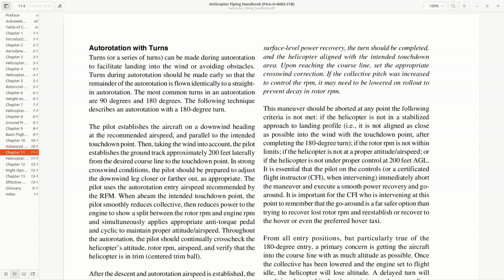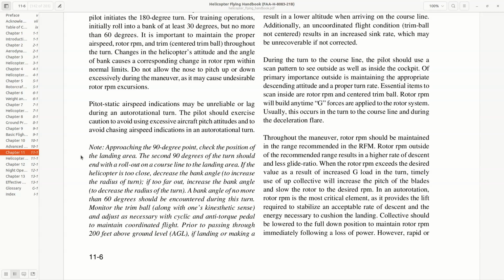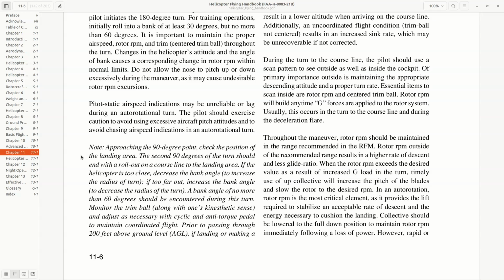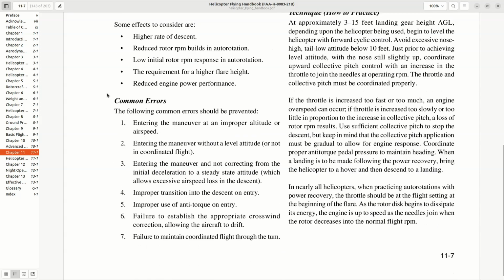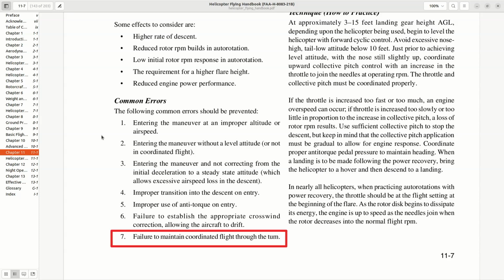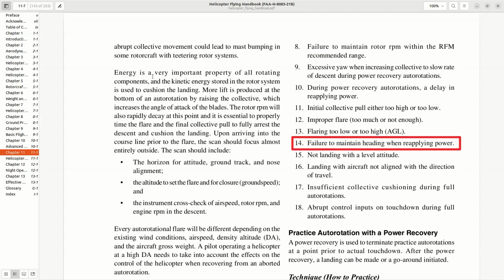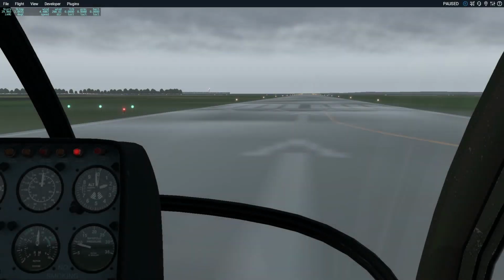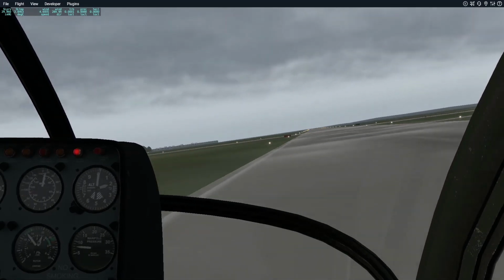Flying through the Helicopter Flying Handbook-Chapter 11 Emergencies Part B Turning Autorotations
This is a continuation of the series in which we use simulation to fly our way through the Helicopter Flying Handbook.  This is the second video for Chapter 11 on Emergencies.  In this video we discuss turning autorotations.